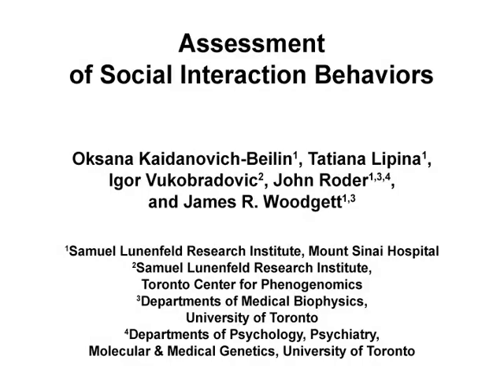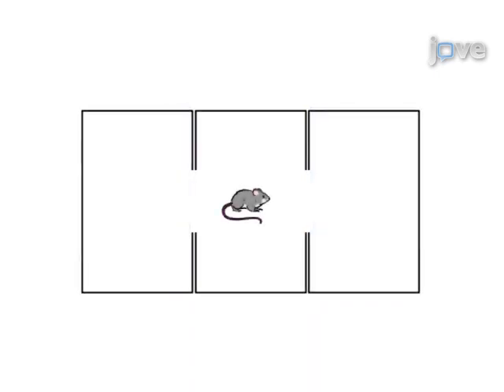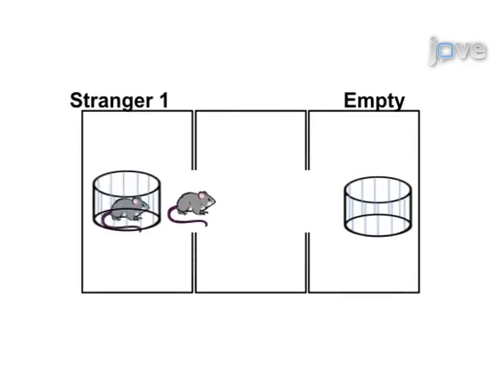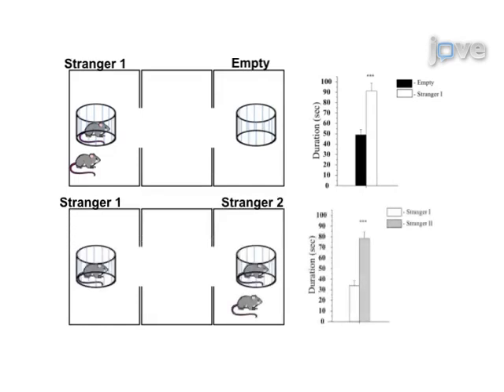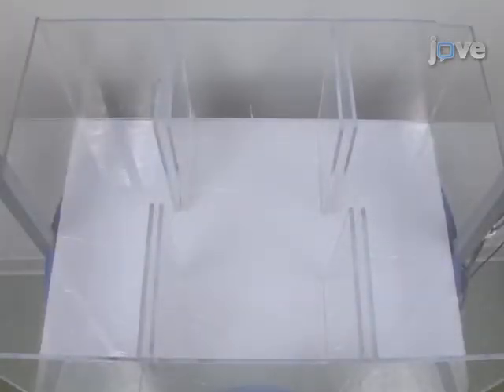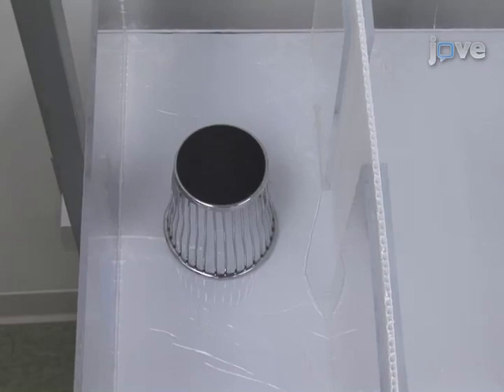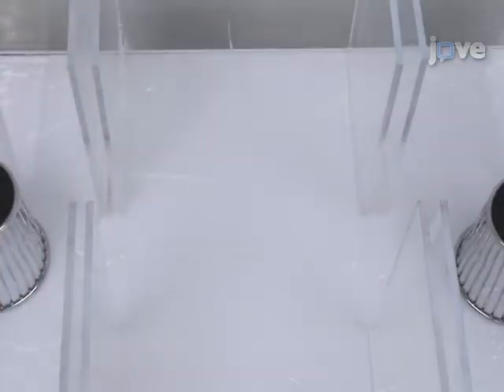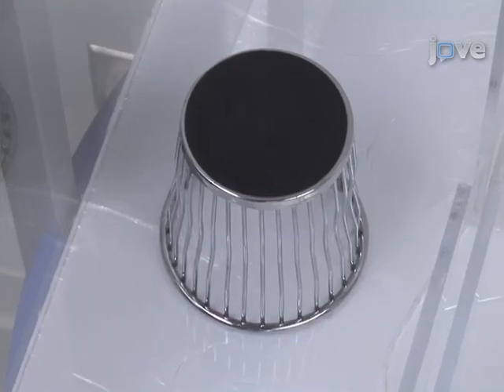Assessment Of Social Interaction Behaviors l Protocol Preview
Assessment of Social Interaction Behaviors -  a 2 minute Preview of the Experimental Protocol

Oksana Kaidanovich-Beilin, Tatiana Lipina, Igor Vukobradovic, John Roder, James R. Woodgett

Here we describe a detailed protocol for examination of sociability in mice by using Crawley's sociability and preference for social novelty test. We describe the advantages and possible applications for this procedure, including critical details important for correct interpretation of the results.